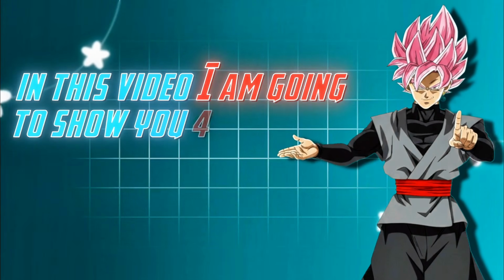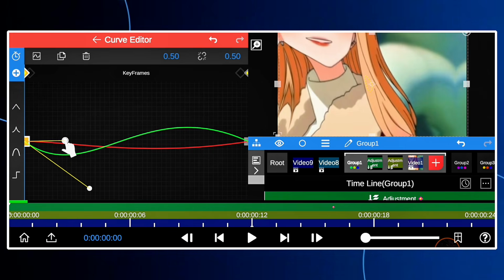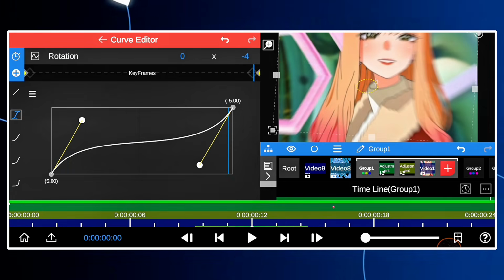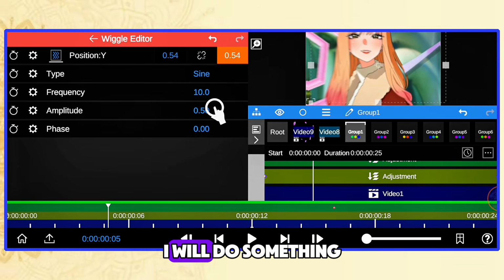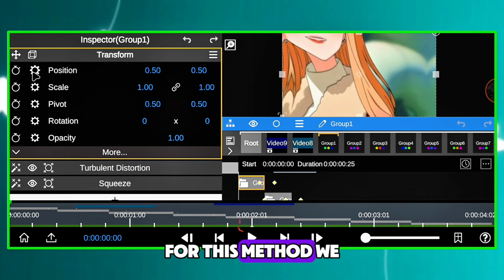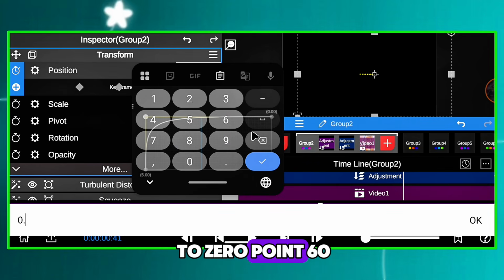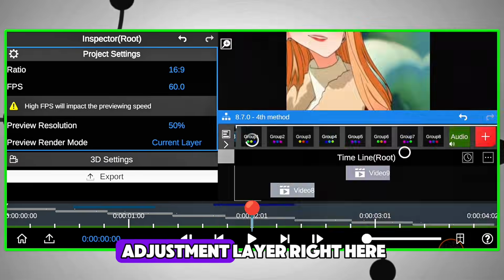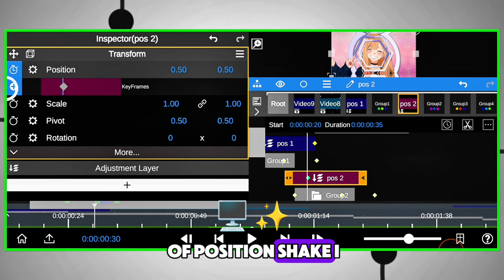Stop Making Boring AMVs! Try These 4 Pos Shakes in Node Video 🤯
Yo  guys! Welcome back to surjeetnvt for another brand new Node Video editing tutorial.
If you guys also want to create PC-level smooth and hard "Position Shake" in your AMVs or edits, then

📌 Video Chapters (Timestamps):
(Note: Apne video ke hisaab se in timings ko zaroor change kar lena)
0:00 - Intro
0:11 - 4 different methods
0:31 - Method 1: The Custom Graph Shake
3:32 - Method 1 Result
3:39 - Method 2: The Wiggle Replace (Smart Shortcut)
6:05 - Method 2 Result
6:11 - Method 3: The Manual Sync Shake
8:50 - Method 3 Result
8:56 - Method 4: The PC-Style Adjustment Layer pos shake
11:18 - Method 4 Result

11:24 - Outro & End 🔚

⚙️ App Used:
Node Video (Mobile)

If you found this video helpful, then do comment and tell us which of these four methods you found to be the best.